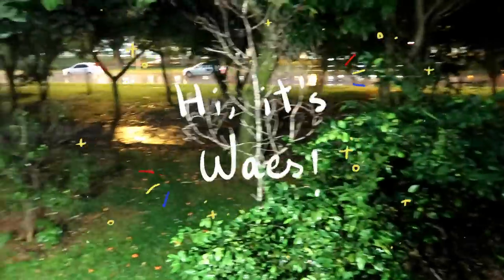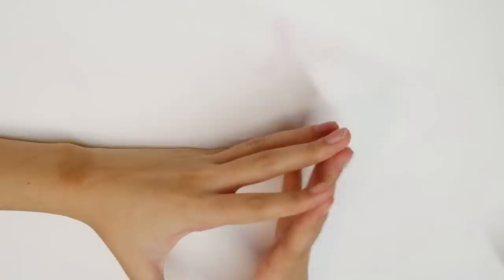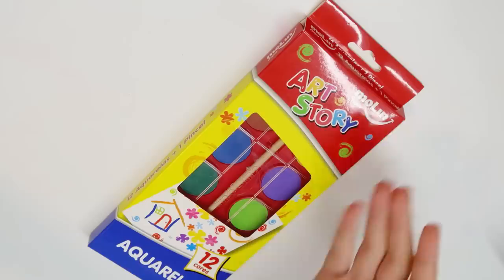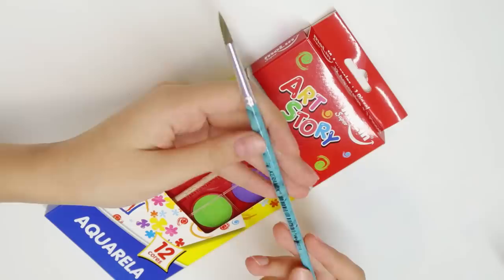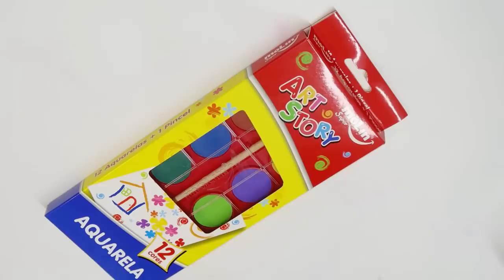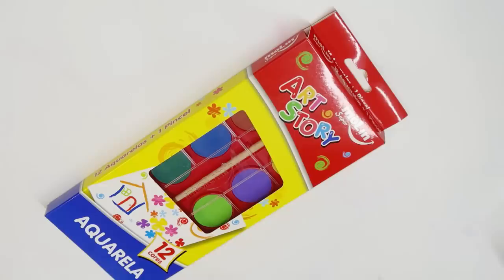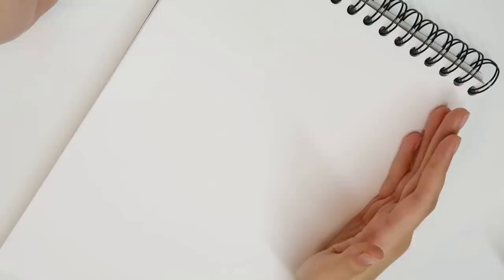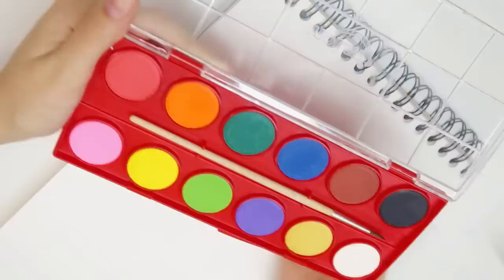Cheap Art Supplies Challenge!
Hi, it's Waes! How have you all been doing? In this video i tried to spice things up a bit and do something a little different than usual, and not just a speedpaint... I bought this watercolor set when this challenge was still "trendy", but it took me this long to actually film it :,) I'm sorry.. The colors were actually quite good? I was expecting little to no color payoff at all, so i was pleasantly surprised at how well they behaved on paper... I wish I would've stuck to the challenge more strictly and not used my Keramik brush though...  I feel like it would've been more authentic and fun? Oof... I'll keep that mindset for the next challenge... Overall, this was really fun and I've learned that "cheap" watercolors are underestimated! Of course they shouldn't be used for professional work, or originals that you're planning on selling, but for coloring sketches, and just messy studies, I think they're great! Maybe this challenge can come off as a way to trash on cheap supplies and to show why they're not as good as the more expensive ones, but I think of it now as a way to show that they can be used as well, and even though they're not high quality, you can still make amazing art with them! And it's not like them being lower quality will make you have to work 30x harder to make it look good either! If you want to paint, don't let being unable to afford expensive stuff hold you back! Most of us start out with cheap stuff anyways, like I did ;) My first watercolors were these pencil watercolors by Faber Castell that I had in the back of my drawer for years that I had never learned how to use! I took them out once i realized I wanted to color my drawings, and after only using them for a while, my mom gifted me a kuretake watercolor set (not the gansai ones! Just normal transparent watercolors) and from then on, I kept increasing the quality of my paints, as I got more confident that I truly wanted to become an artist! Maybe I'll do a more detailed video about my watercolor journey in the future... For now, I hope you enjoy this one! Thank you for reading this and I'll see you soon!

Edit: I had to reupload this because I realized I had exported this video in 360p :,) Sorry for that!

Materials used:

-Molin watercolors
-Canson XL Mix Media sketchbook
-KERAMIK 311 brush, size 6
-Blue ballpoint pen

Camera: Canon G7X Mark II